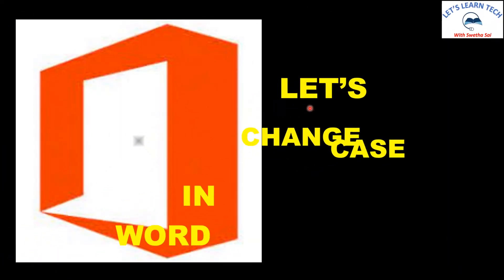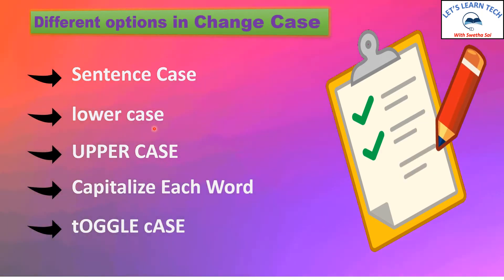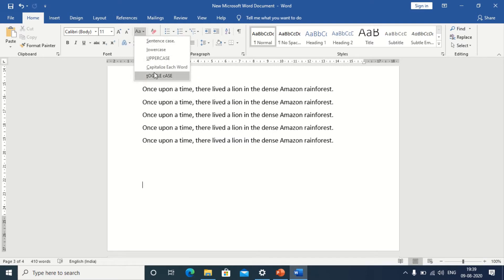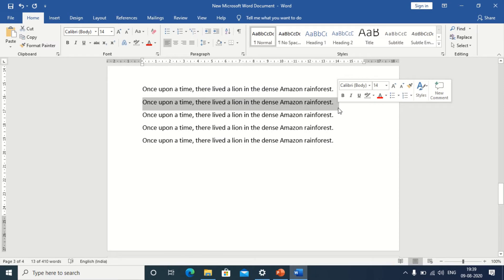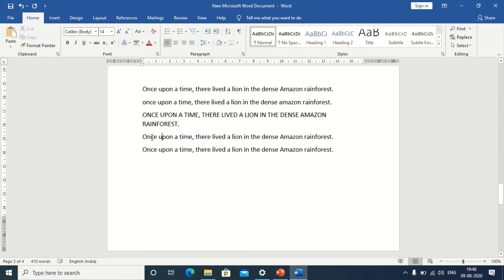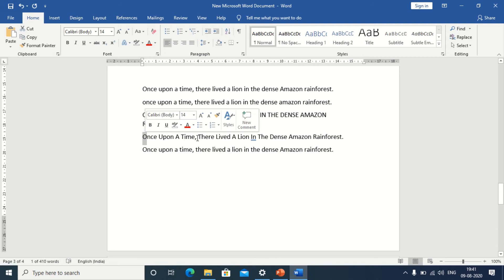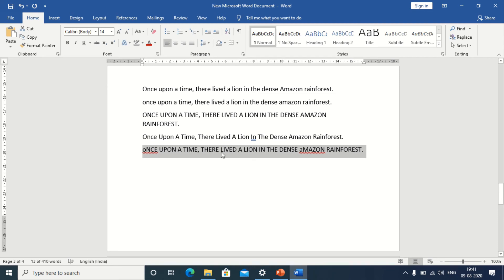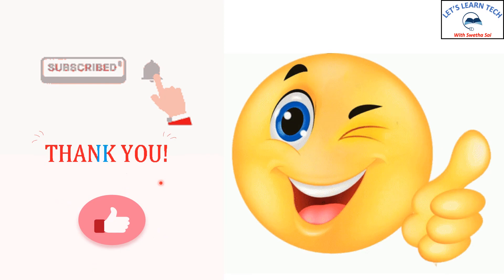How to Change Case in Ms Word BPDAV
This video explains how to use the change case option in Ms Word